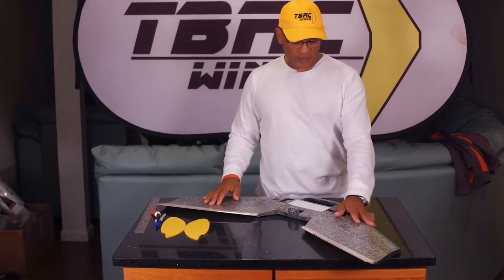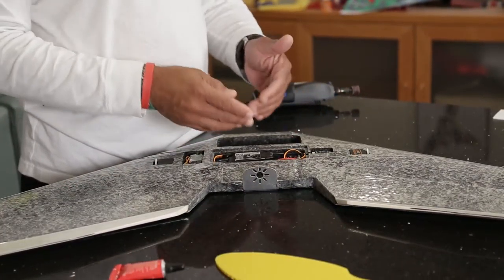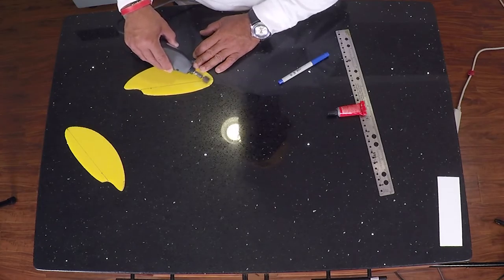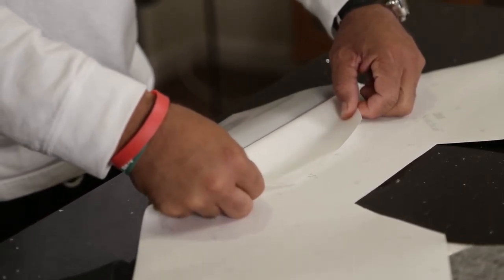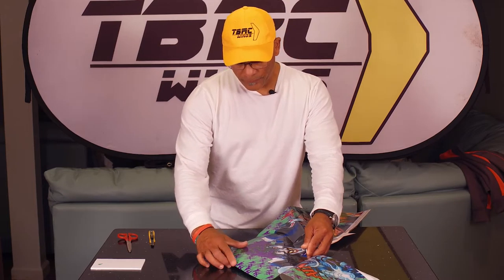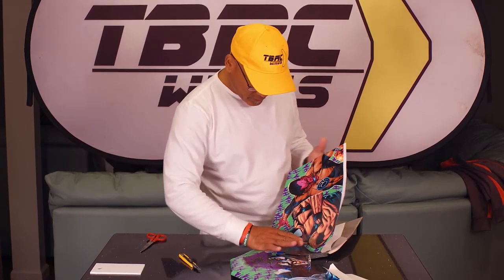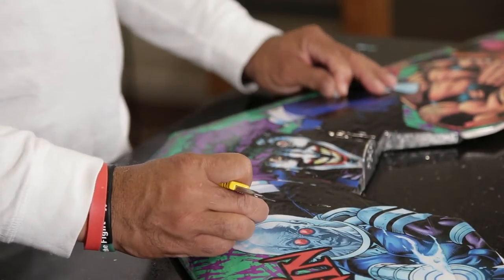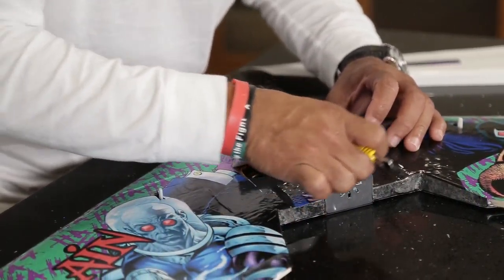TBRC Villain build 6 of 7 - Hatch install and winglet prep, Wrap top.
Hatch install (0:00)
Winglet prep (4:05)
NinjaWrap top (8:45)